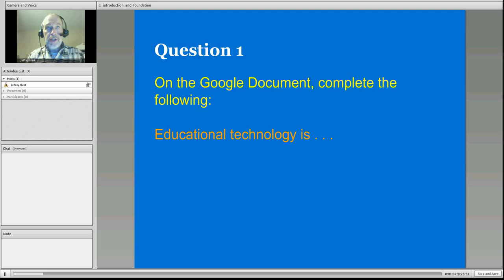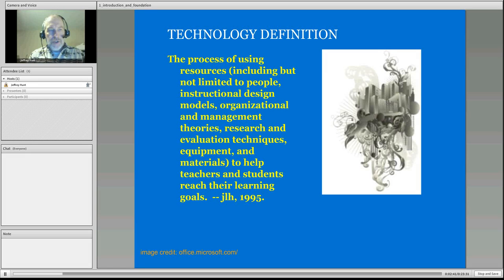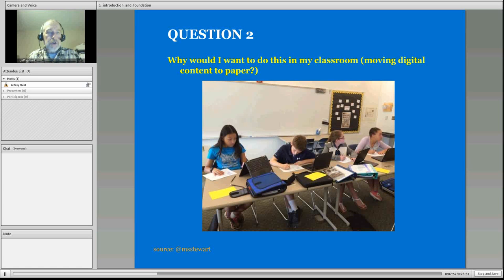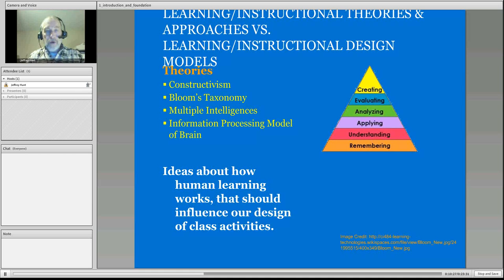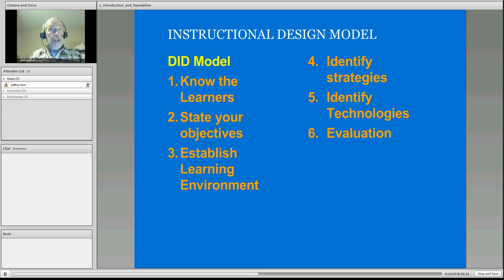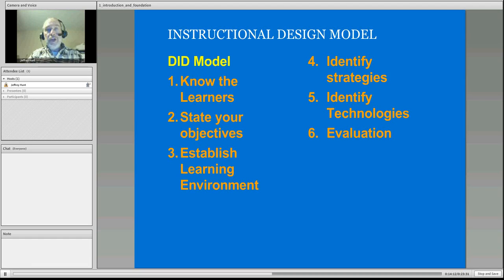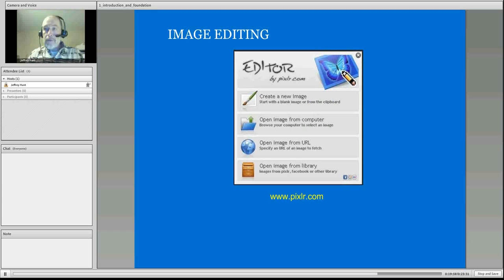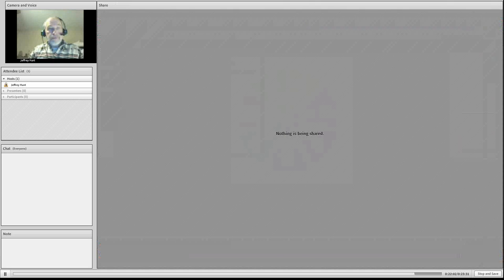EDT 6030 -- Week 1